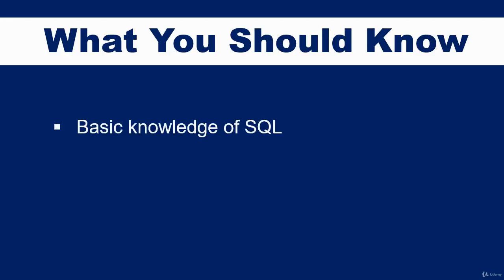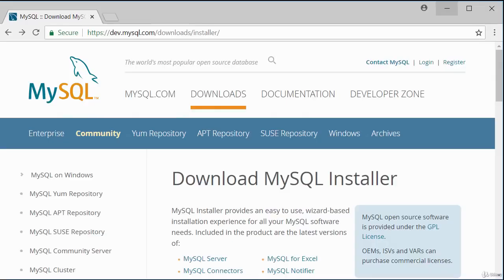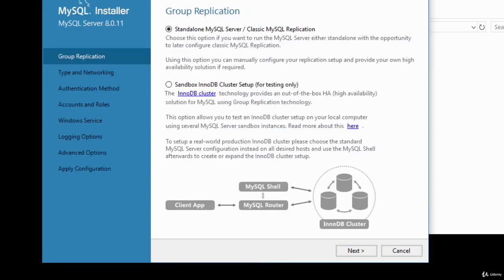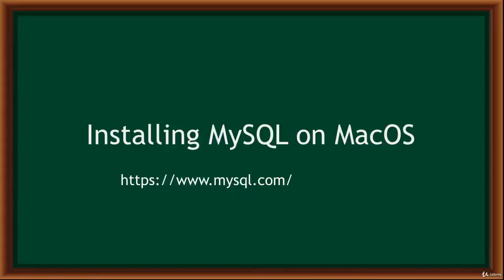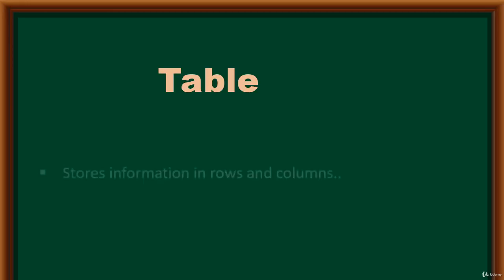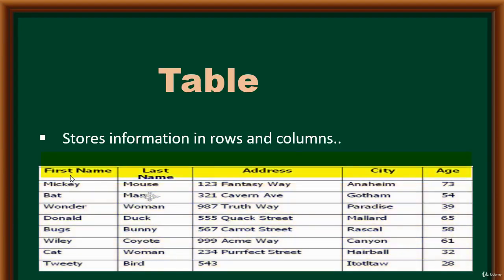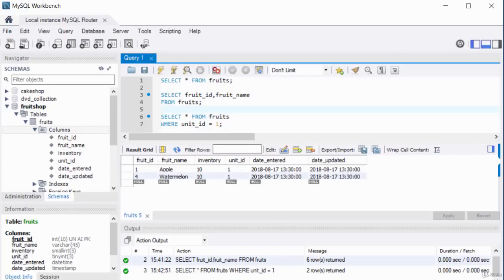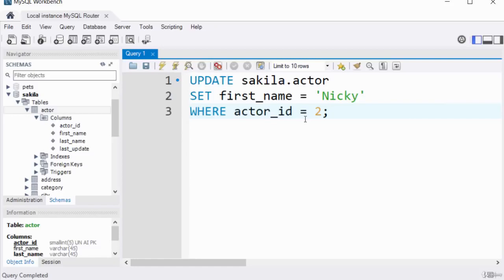SQL Tutorial for Data Analysis Reporting and Analysis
Master SQL for Data Reporting and Daily Data Analysis and gain basic Data Science skills.
FIND DUPLICATES USING SQL :
REMOVE DUPLICATES USING SQL :
PIVOT FUNCTION IN SQL :
This introductory beginners course will help you master SQL for Data Reporting & daily data analysis by learning how to select, filter & sort data, customize output, & how you can report aggregated data from a database!

The course, we will focus on ANSI (American National Standards Institute) SQL that works on every database like Oracle, MySQL, Microsoft SQL Server, etc.

SQL has become a requirement for most data science jobs that include:

data analyst, BI (Business Intelligence) developer, programmer, database programmer.

What You will learn include:
    Writing SQL SELECT Statements
    Eliminating duplicate rows using DISTINCT
    Restricting and Sorting Data
    WHERE clause, wildcard like IN, LIKE
    Analysing data using various SQL Operators
    Sorting data  using ORDER BY clause
    Character Functions
    Concat   Functions
    Using LIMIT Operator
    Reporting Aggregated Data Using the Group Functions
    AVG, COUNT, MIN, MAX...
    Using GROUP BY and HAVING Clauses
    Displaying Data From Multiple Tables
    inner-join, right outer-join, left outer-join, self-join
    Analysing data Using Subqueries
    Analysing data Using nested Subqueries

    Setup SQL Query Environment
    Retrieve Data using SELECT Statement
    Remove Duplicate Records
    Sort Returned Records
    Analyse data using subqueries
    Analyse data using nested subqueries
    Filter data using WHERE Clause
    Filter data using various operators
    Report on aggregated data
    Analyse data from multiple tables